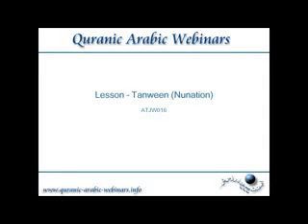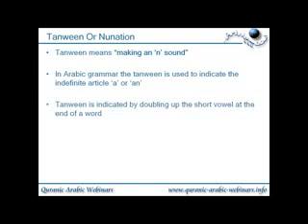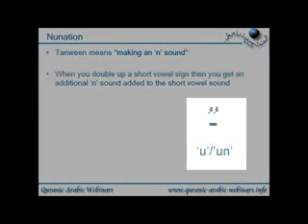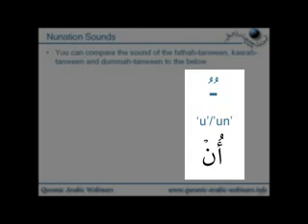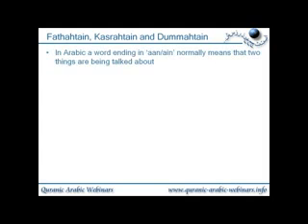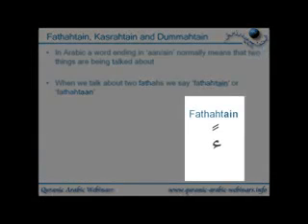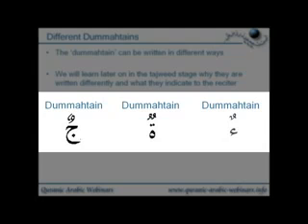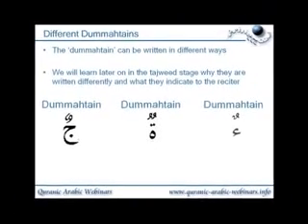Tajweed Lesson 28 - Learn About Tanween_Nunation (1/2)